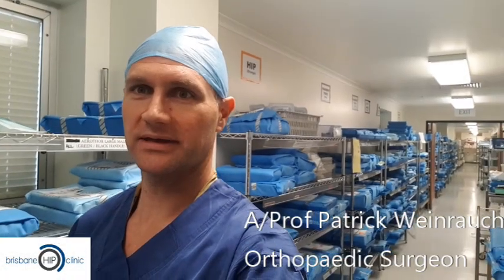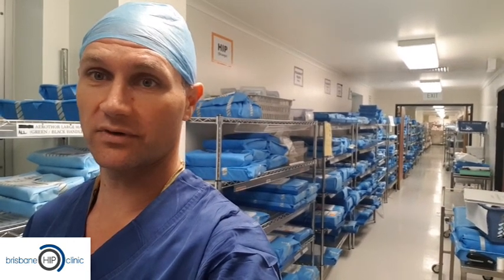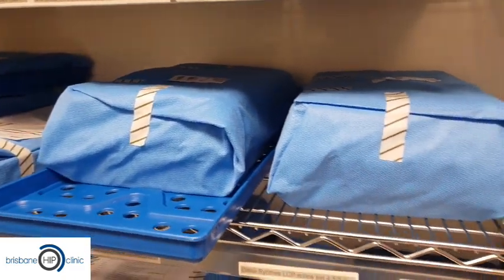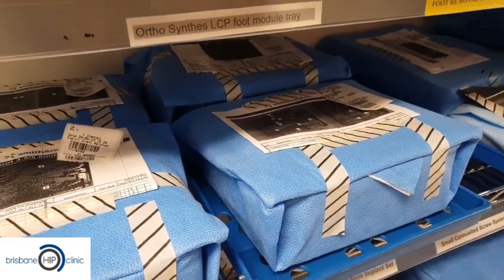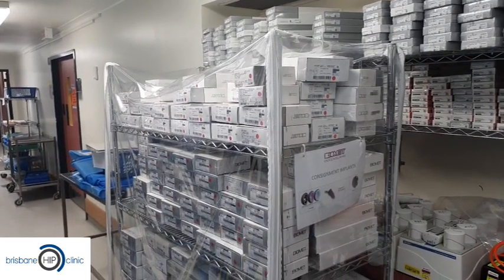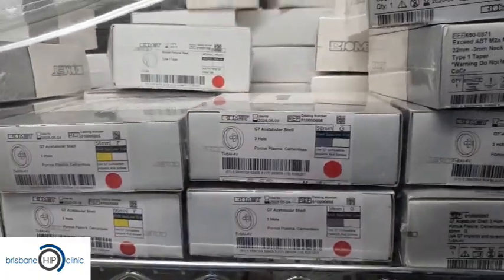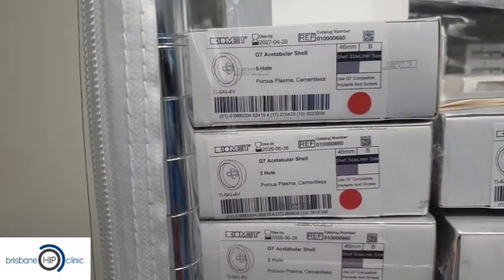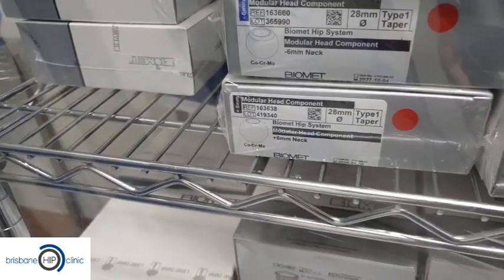How a hip surgeon can customise your joint replacement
A/Prof Patrick Weinrauch demonstrates how hip replacements can be customised for patient specific requirements at the time of surgery.